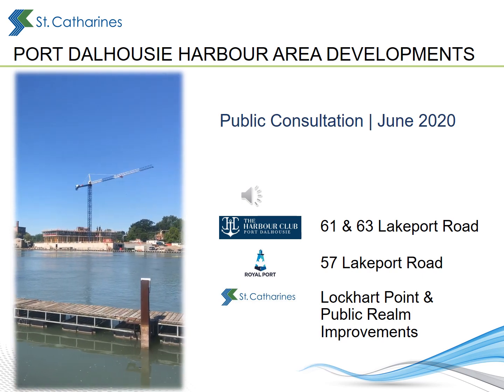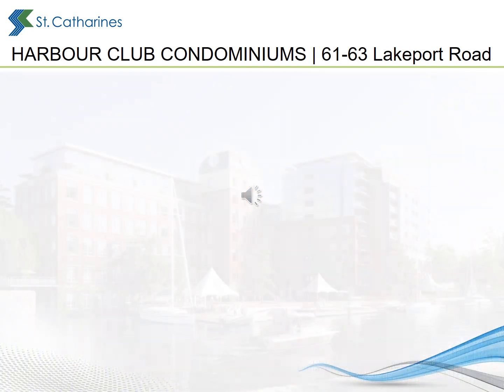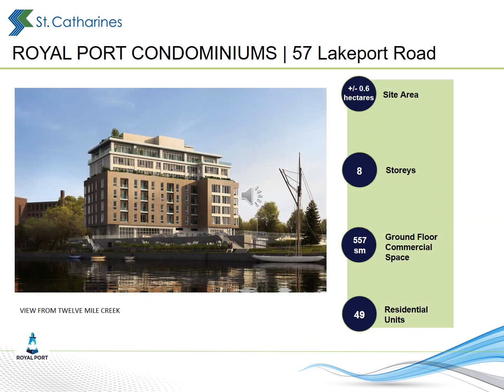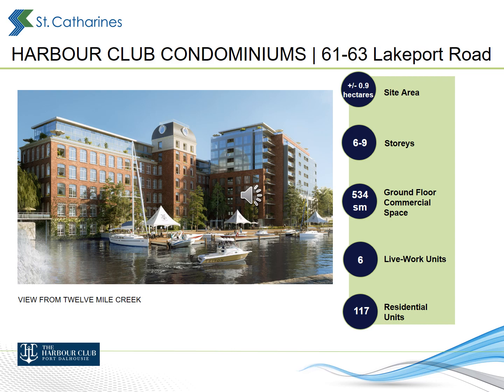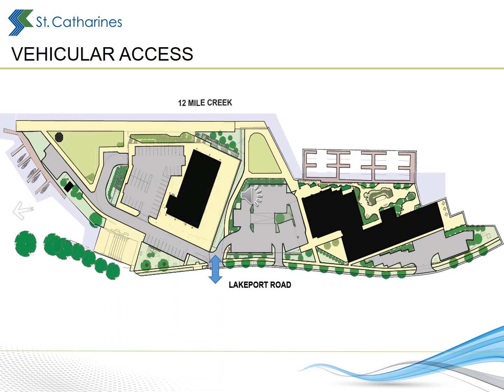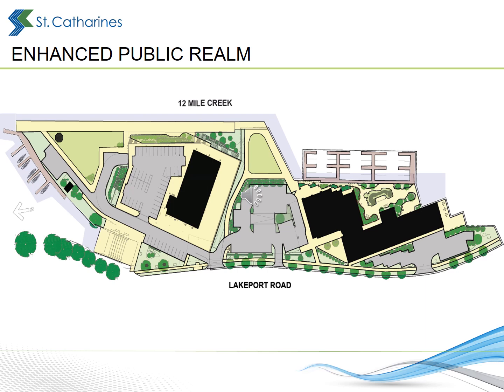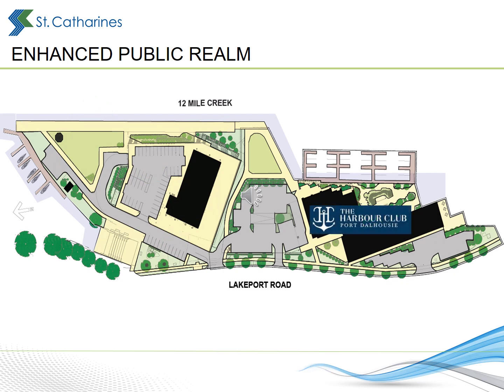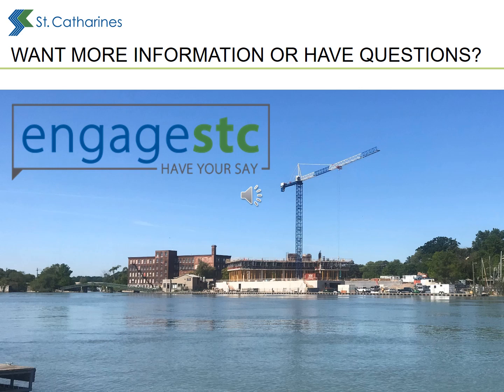Port Dalhousie Harbour Area Developments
Significant private investment is being made in the west harbour area of Port Dalhousie to develop two new mixed-use condominium projects. The private developments will be complemented by public realm and open space improvements, including a redesigned Lockhart Point park.

A new eight-storey mixed use building is currently under construction at 57 Lakeport Road where Branch 350 of the Royal Canadian Legion used to stand. It will include ground floor commercial space for use by the Royal Canadian Legion, plus 49 condominium apartment units.

On the adjacent site to the south, 61 and 63 Lakeport Road, a vacant industrial heritage building once operated by Lincoln Fabrics will be restored and expanded as part of an adaptive re-use project. The nine-storey mixed-use building will include a restaurant and café, six live-work units, and 117 condominium apartment units.

As a condition of approval, each developer will be required to make significant improvements to the public realm. Public parking areas will be replaced and expanded, Lockhart Point park will be reconfigured, the Harbour Walk will be widened, and a new public promenade and park will be developed.

Two separate Applications for Site Plan Approval have been submitted to the City since the related Zoning By-law Amendments were approved by Council in 2018. Those previous planning approvals established the heights and setbacks of the buildings and the mix of land uses, including the use of some public property to provide parking and public realm improvements.

The City’s Planning & Building Services Department and Community, Recreation & Culture Services Department invite you to review the details of the developments that have been refined through the Site Plan Approval process. View a presentation here on the Engage project page by the City’s Senior Development Planner, Amanda Knutson. Find out about the history and heritage of the properties. See the renderings, perspectives, and other site plan drawings. All materials will be available online until Friday, July 10th.

Have questions? and submit them.